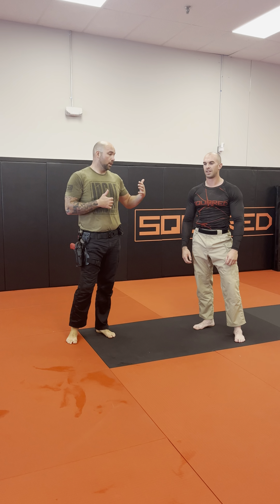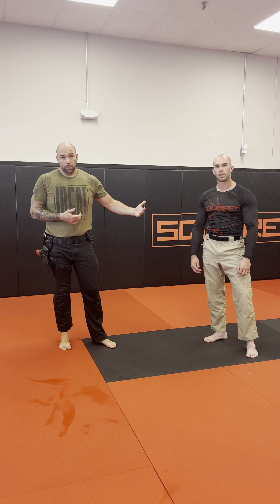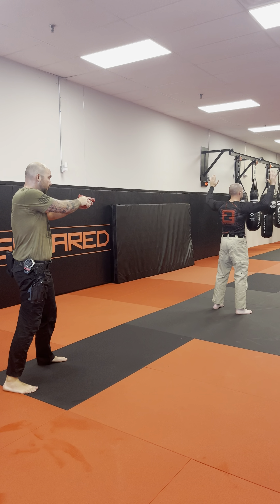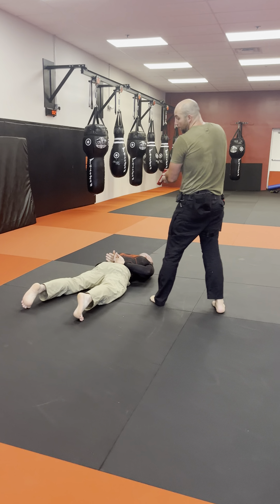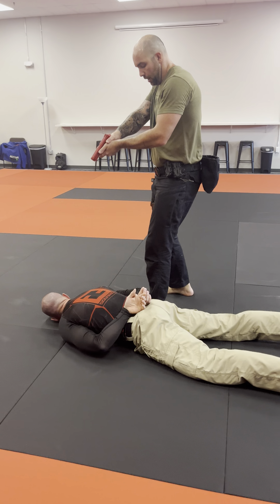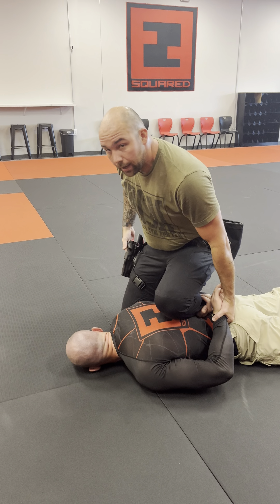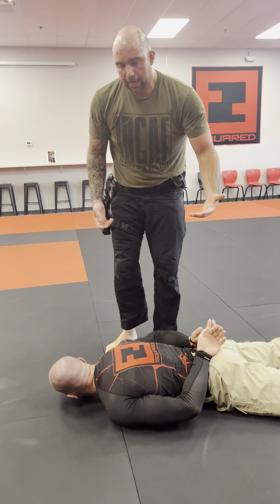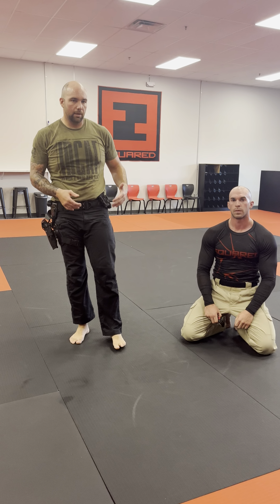Prone handcuffing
Here’s an option for prone handcuffing in a single officer response, where that subject is compliant. Don’t get lulled in to a compliant person, especially one that is dangerous enough to be taken down at gun point. Always be in control of yourself, that subject, and the situation.